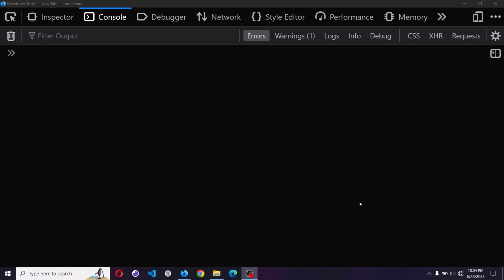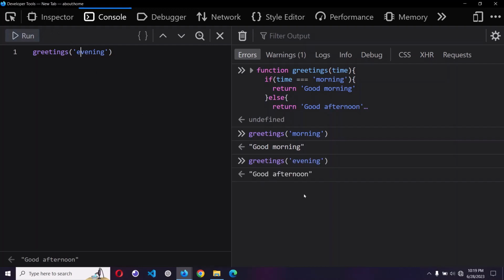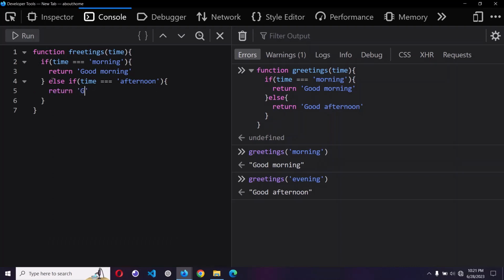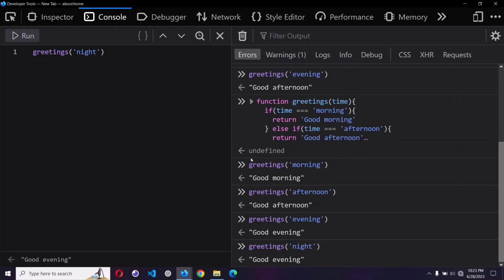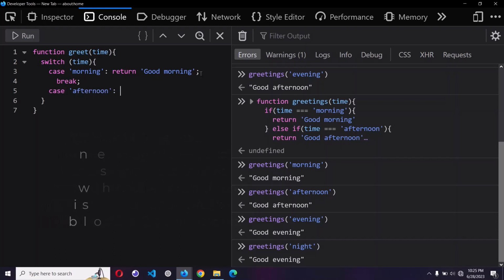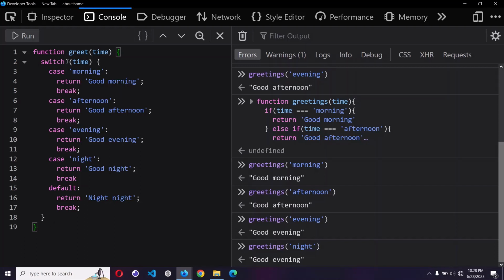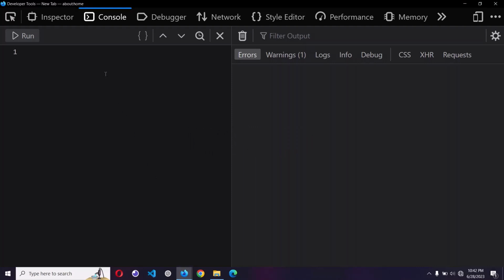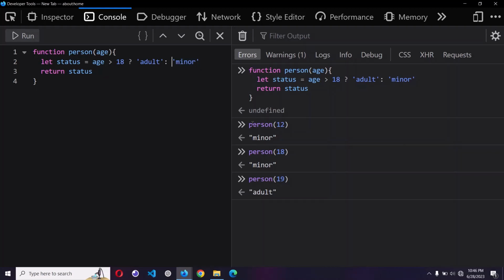Understanding conditions in JavaScript | if... else... - switch statement - ternary operator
Conditions are necessary in programming. They enable our apps to execute specific blocks of codes based on the outcome of certain conditions.
In this lesson, we'll delve into three forms of conditional statements in JavaScript.
We shall learn the if...else..., switch statement and finally the ternary operator, all are used to perform conditions in JavaScript.
Thanks!